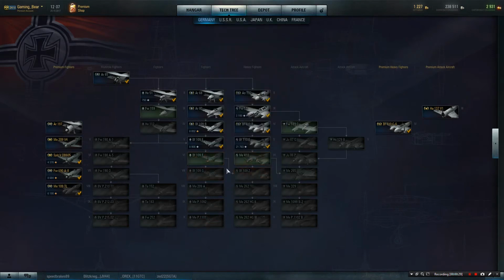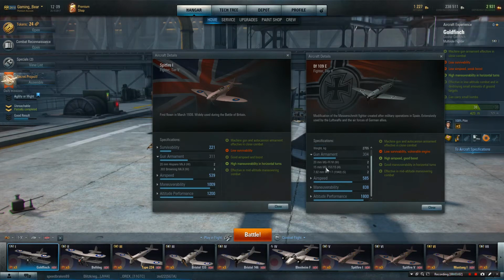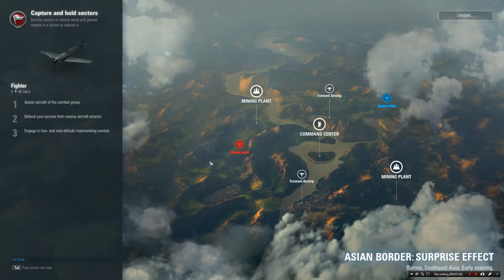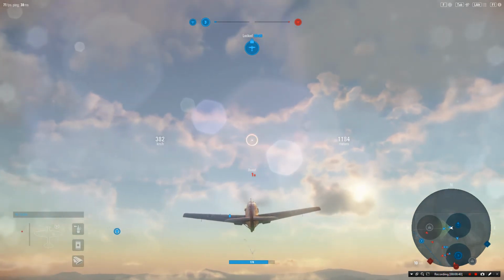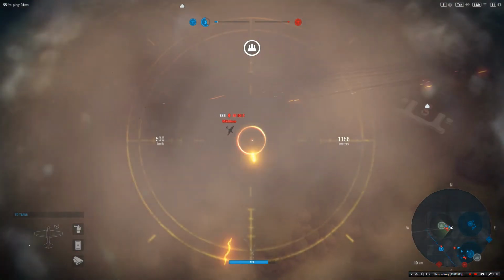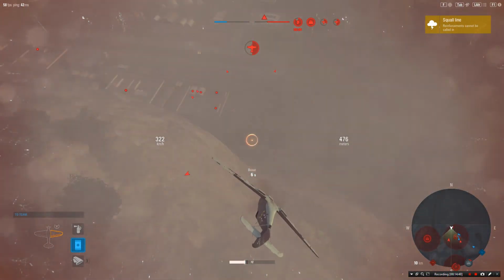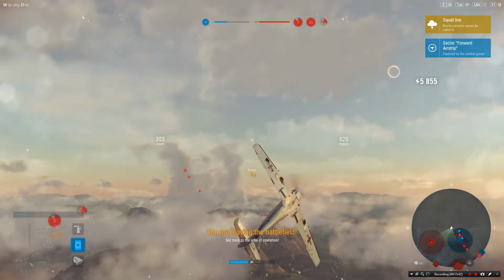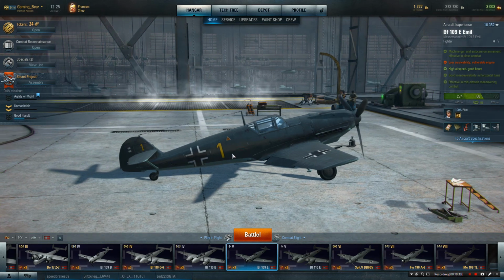World of Warplanes Bf 109 E Emil Review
How good is the Bf 109 E, what are it's characteristics & how should it be played?